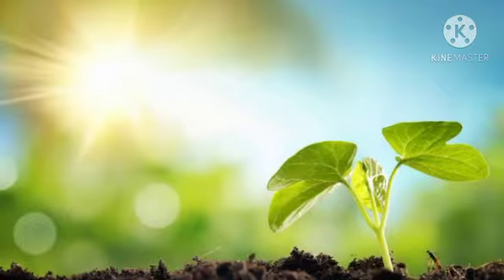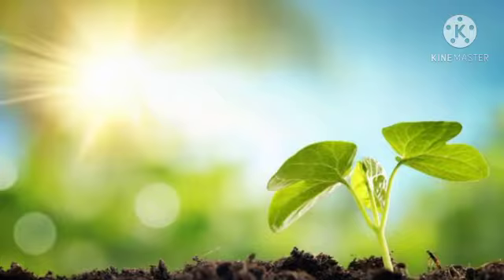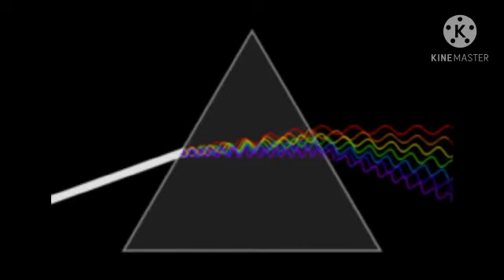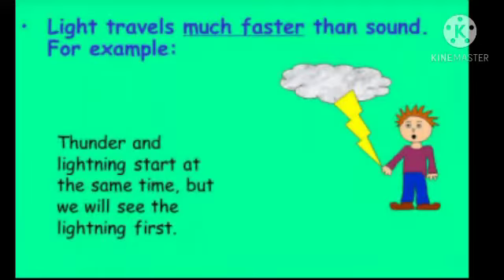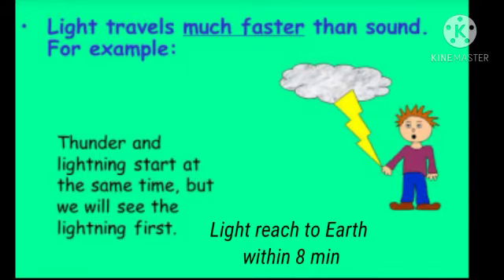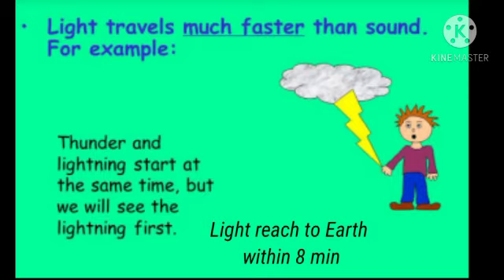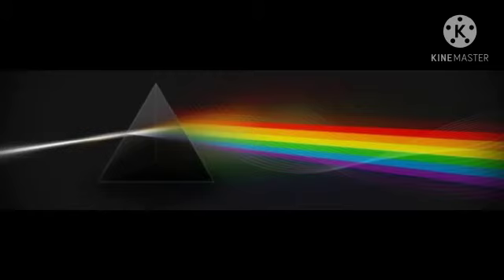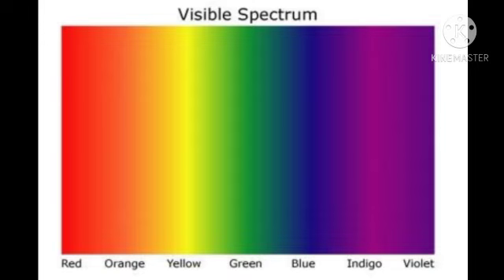Let's Talk About Light !!- By Shital Patil ( Educator)